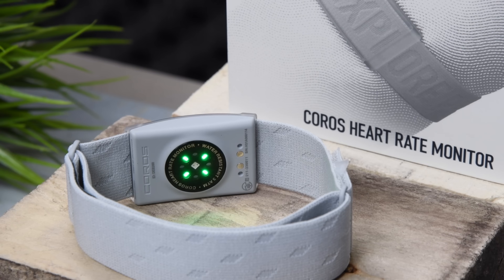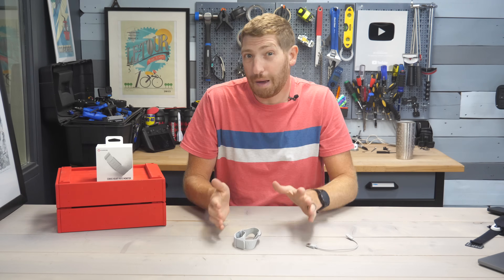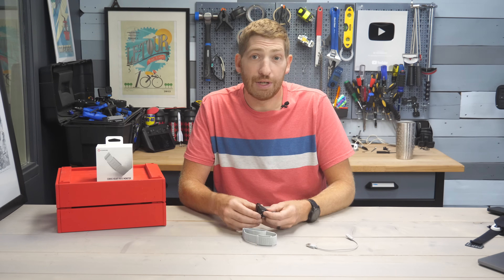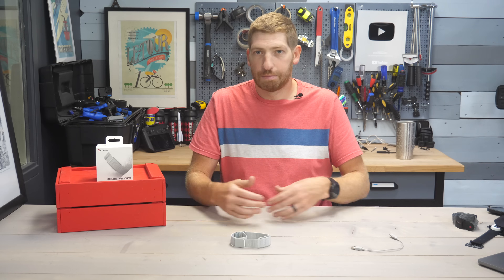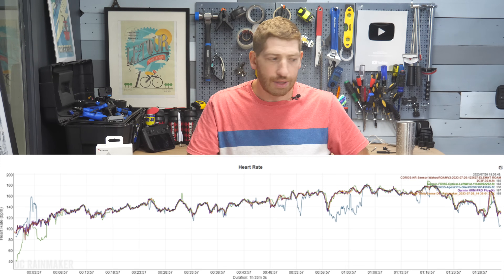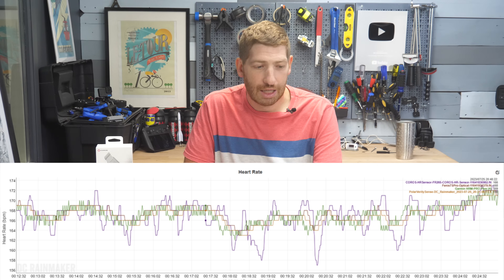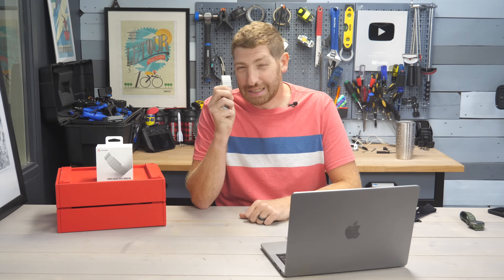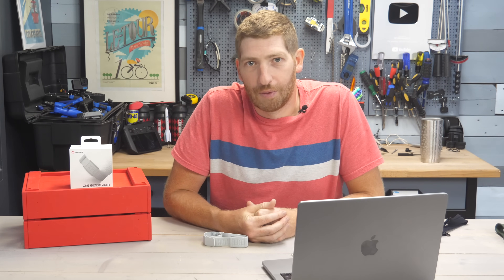COROS Heart Rate Monitor In-Depth Review: Worth It?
The COROS Heart Rate Monitor is a very simple product, which should make for a very simple review. After all, it doesn’t even have an on button. Instead, it has exactly one purpose in life: Transmitting your current heart rate over Bluetooth.

The main selling point? Aside from no button, it claims 38 hours of battery life. To turn it on, you simply stick it on your body. Ideally your upper arm, but the COROS Heart Rate monitor doesn’t discriminate – it’ll happily get turned on by touching any warm body part. Once that connection is established, it’ll broadcast out three concurrent Bluetooth Smart signals. ANT+ need not apply, it’s not included. Neither does it currently store any data on the sensor either, though it does have the hardware long-term for COROS to potentially add that.

0:00 Quick Overview
0:20 Inside the Box
0:32 Daily Usage
4:17 Accuracy Comparisons
8:22 Is it worth it?